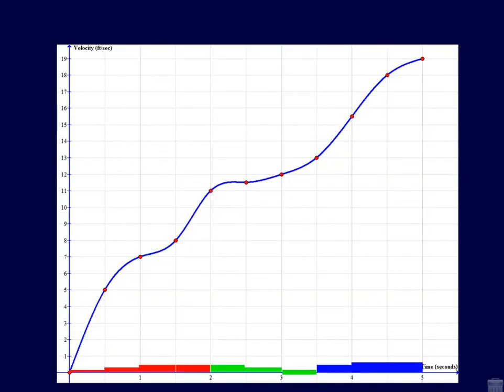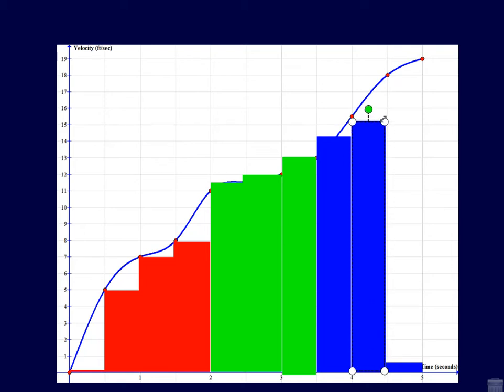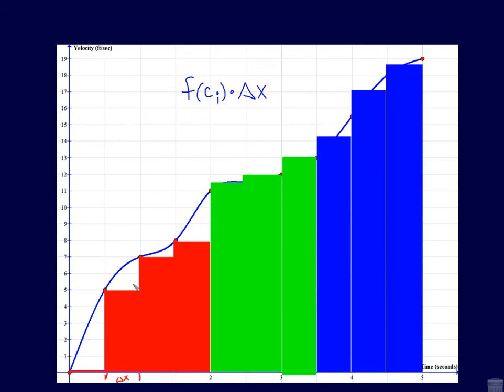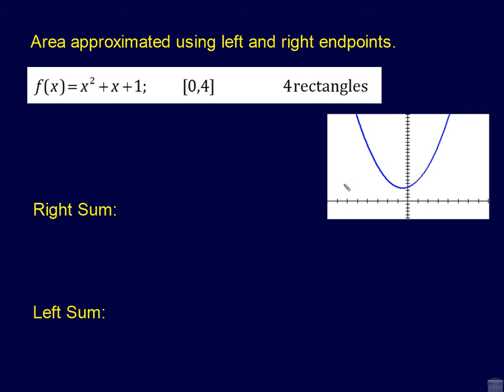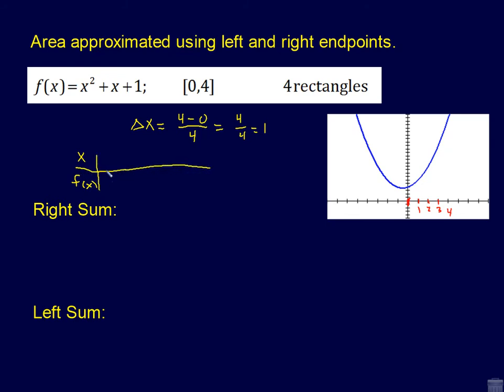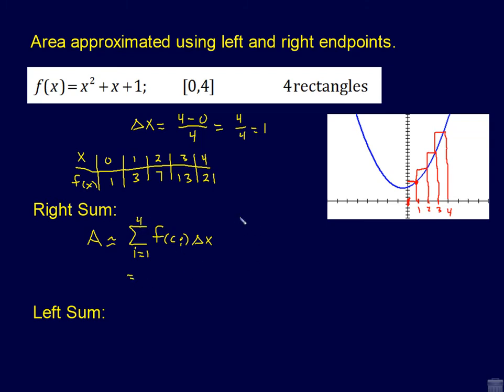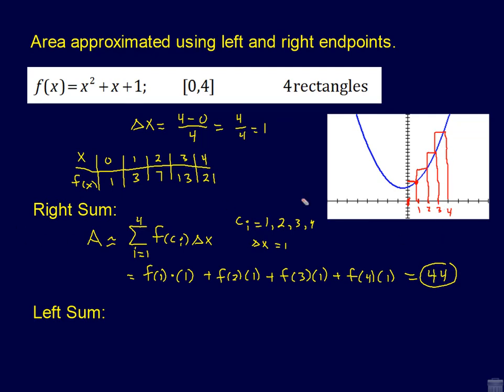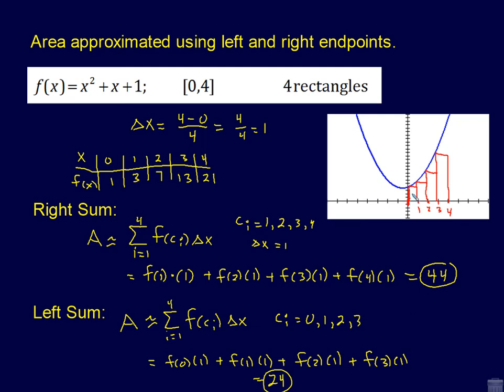4.2a - Left and Right Sums